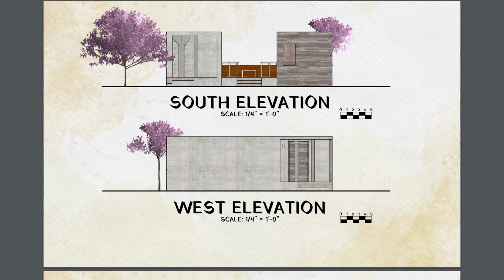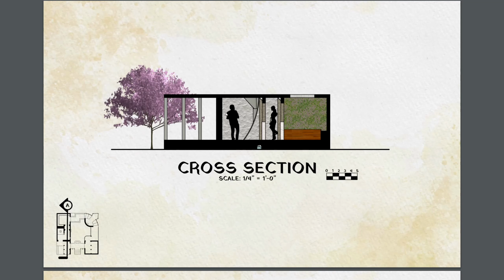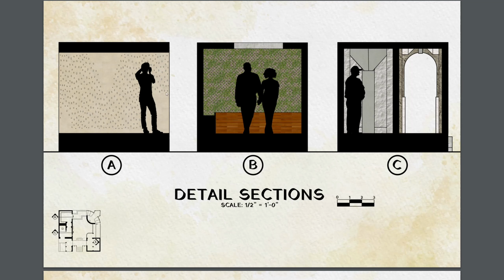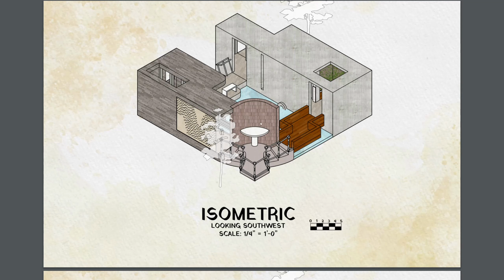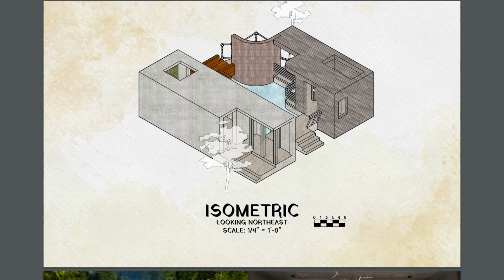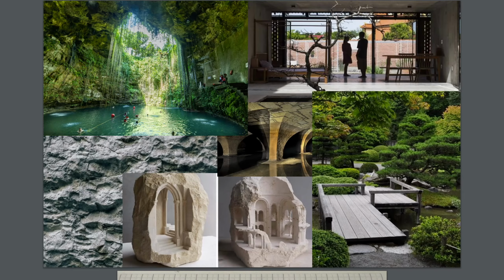Project 3.0 - 9 Square project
David Havlicek
Instructor - Abigail Hoover
Here is a video walkthrough of the deliverables for the project, and my approach to the program design challenges.